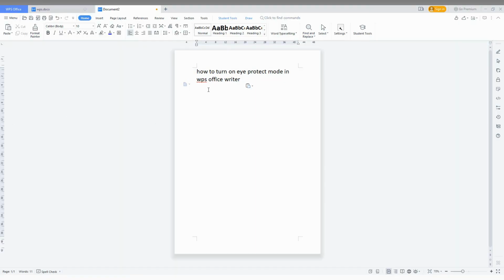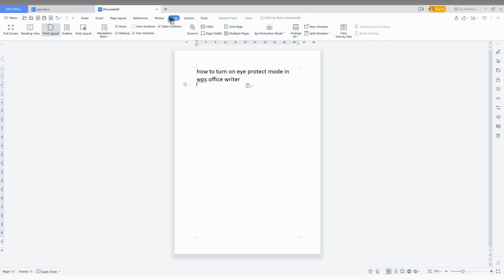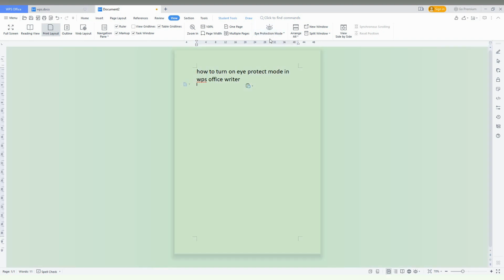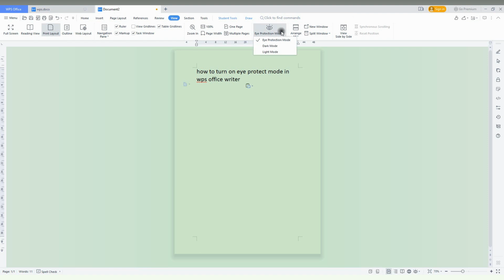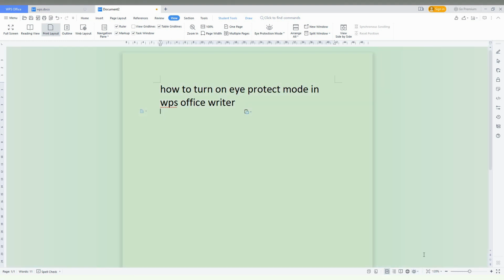how to turn on eye protect mode in wps office writer